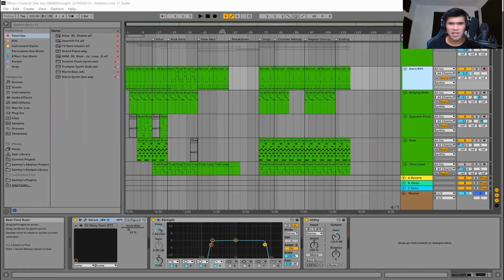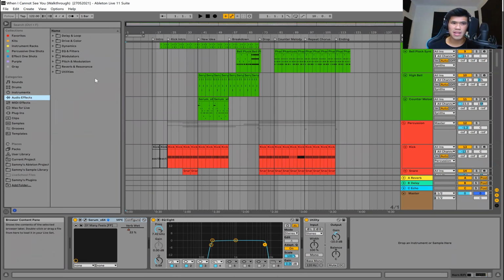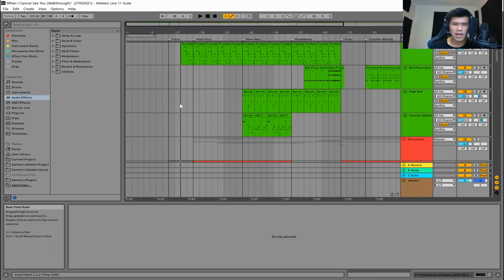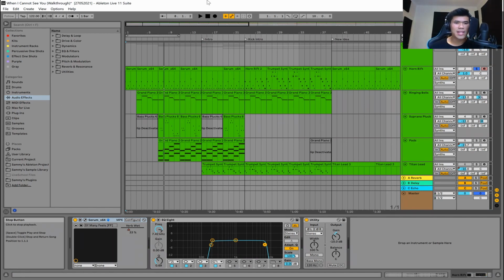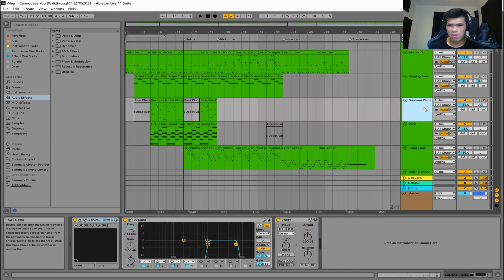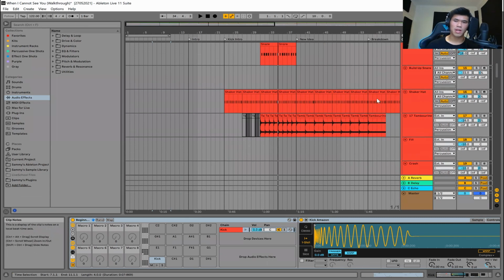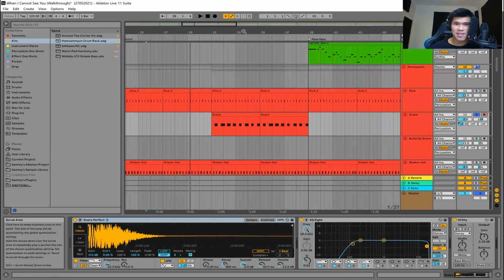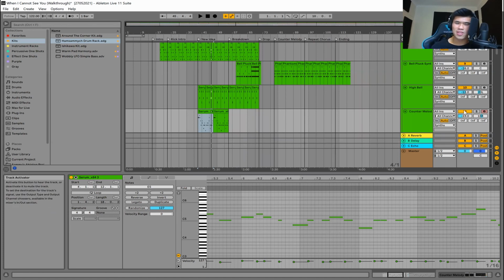How Artists Produce Music - Ableton Live Project Walkthrough with Hamsammych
Have you ever wondered what exactly goes on behind the screens when producers/artists are making your favourite tracks? I will be going through my Ableton Live Project File for my track 'When I Cannot See You' to give you a small insight into how these tracks are made!

00:00 Intro
00:51 Ableton Live Layout
02:28 Audio vs MIDI
05:29 How I Started Writing the Song
08:40 Adding Layers
12:25 Vocals
15:30 Drums/Percussion
21:05 Synth Counter Melody
23:27 Outro